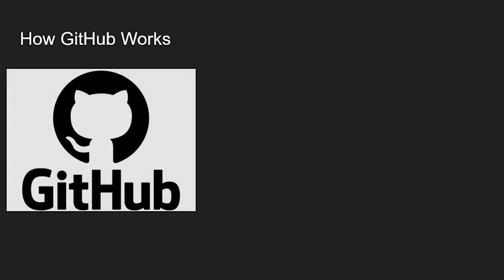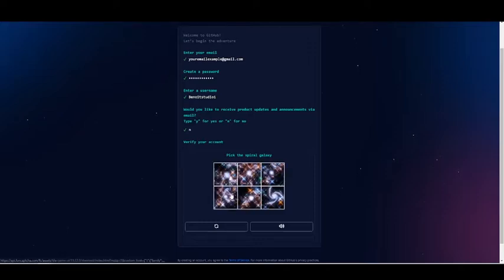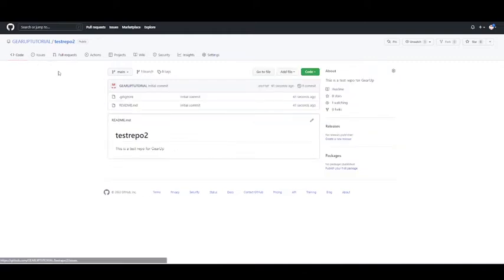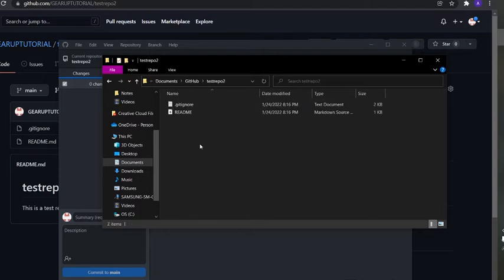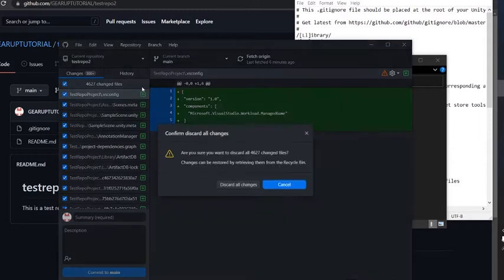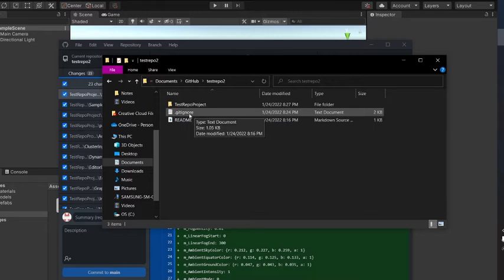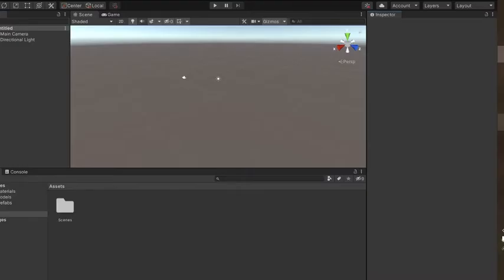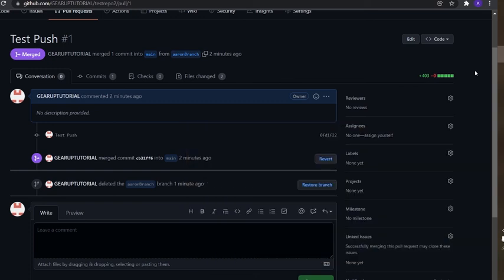GitHub Tips | Gear Up Tutorials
In this video, Brandon and Aaron explain the basics of using GitHub with Unity. The topics covered are as follows: setting up an account, downloading GitHub Desktop, creating a repo, setting up your Unity project in the repo, pushing and pulling changes, and overall branch management.